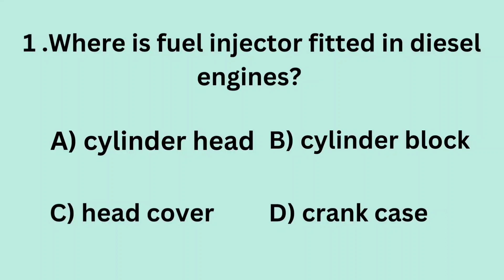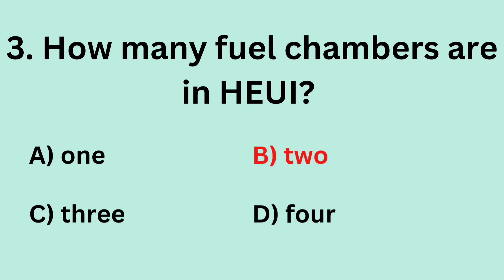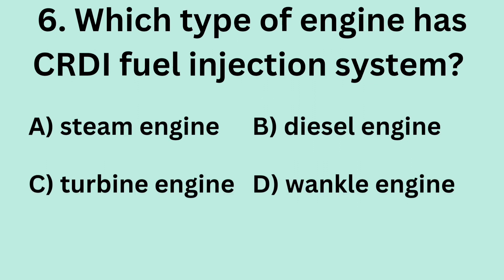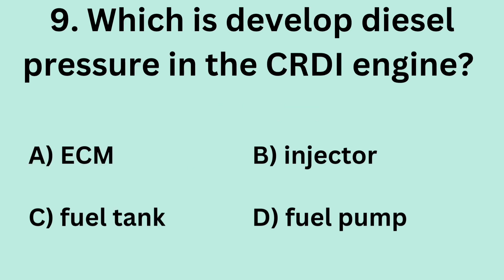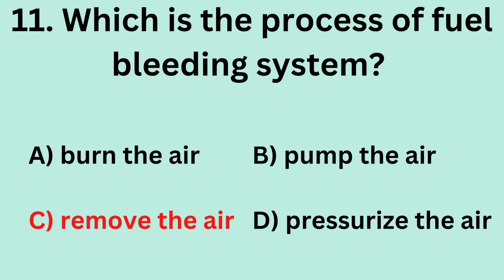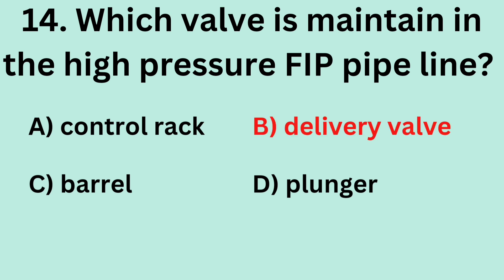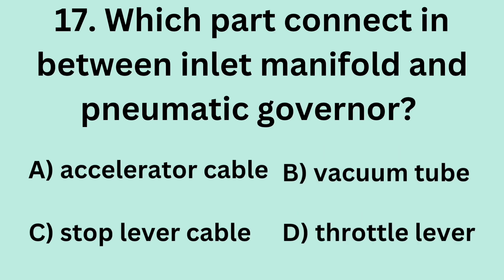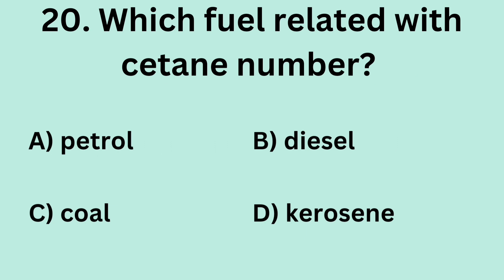Quiz | automobile engineering | fuel system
diesel engine and diesel fuel system
CRDI engines